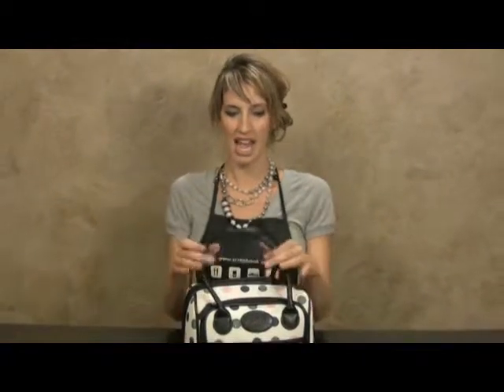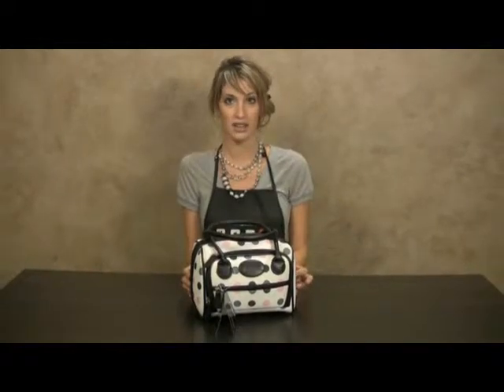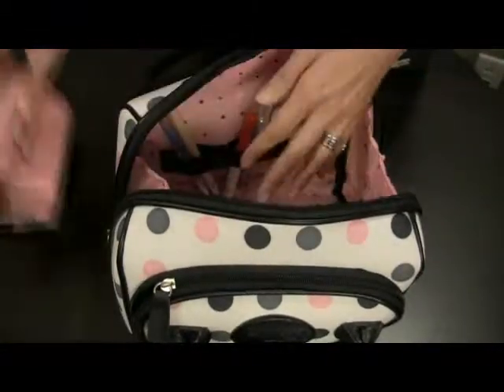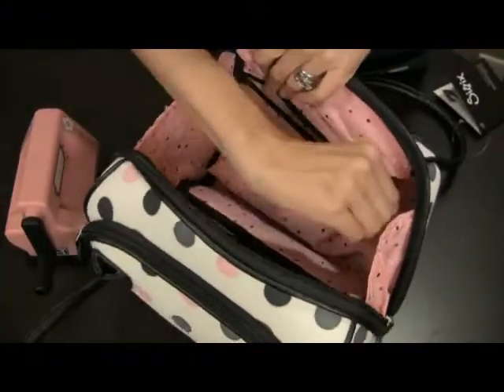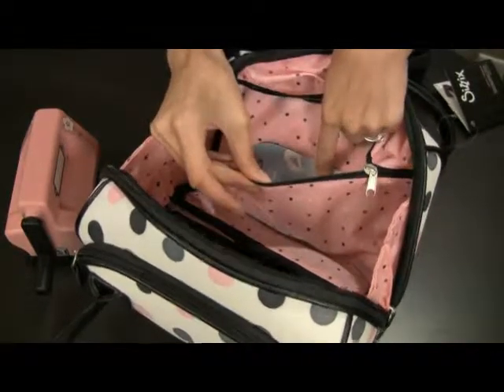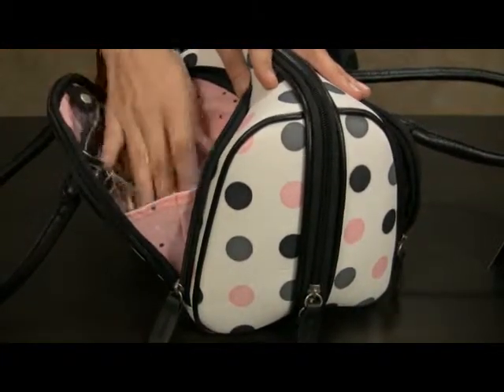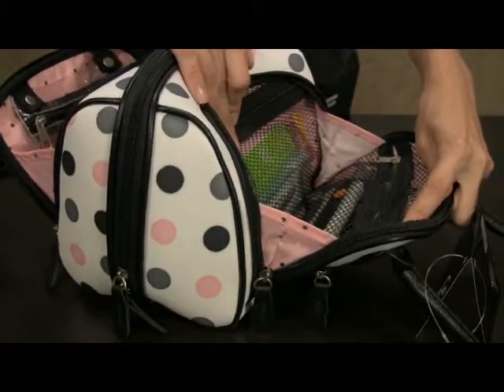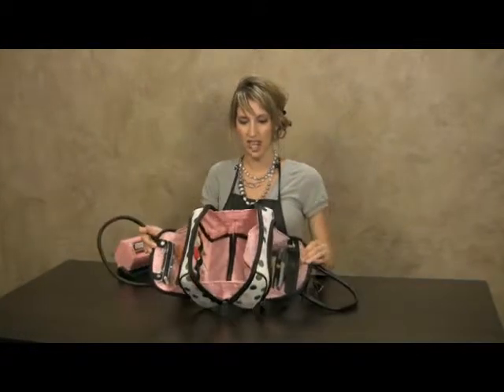Scrapbook storage and organization with the Sizzix Sidekick Handbag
Take a look at the Sizzix Sidekick Handbag, great for a scrapbooker on the go or to take to crops.